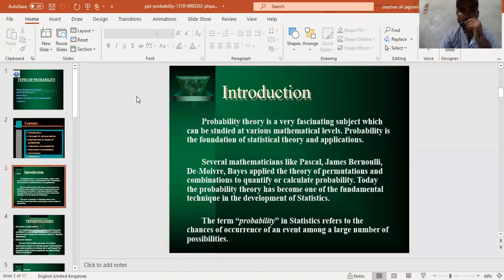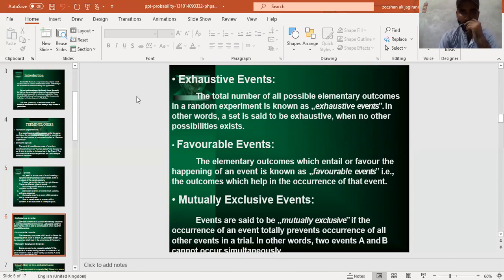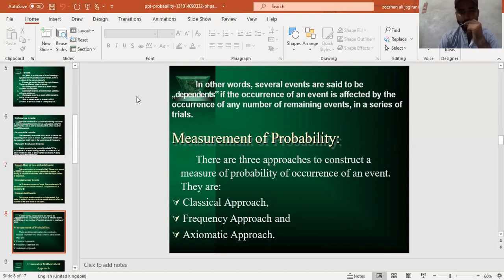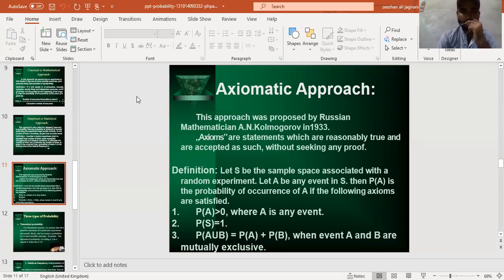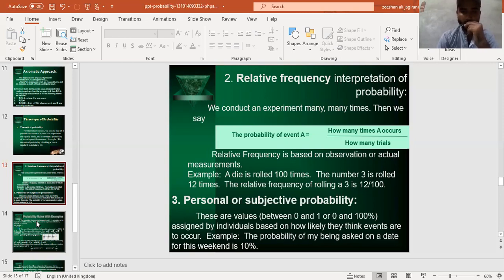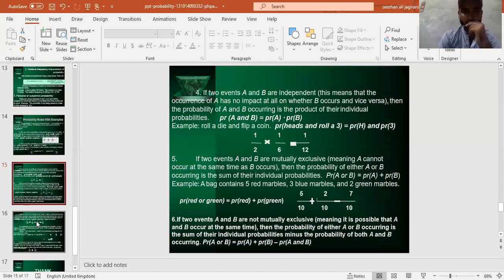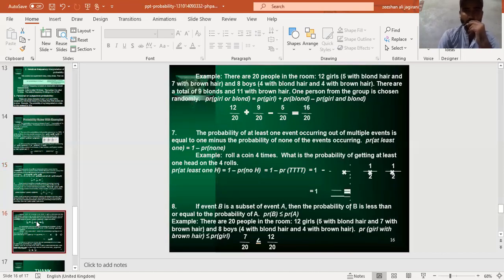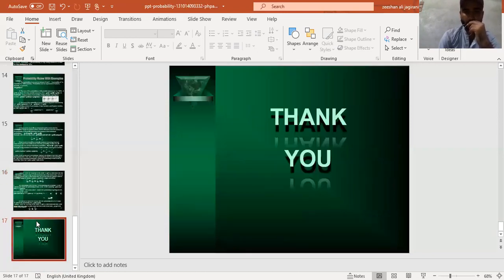Subject: Statistics and Probability